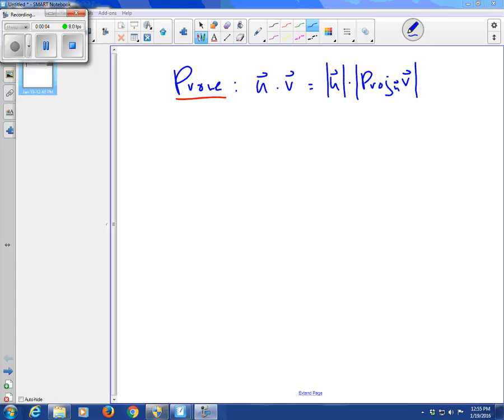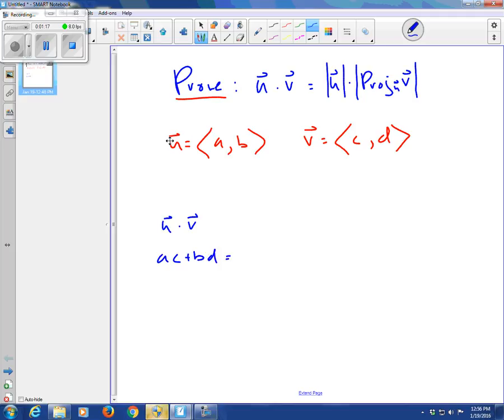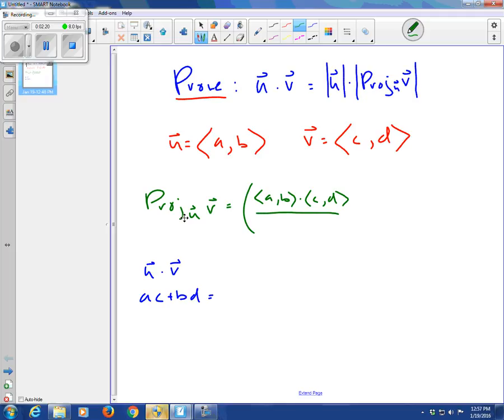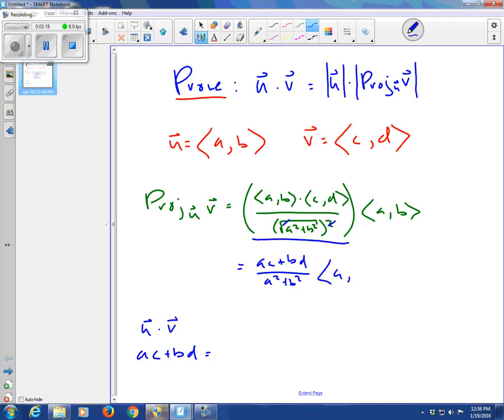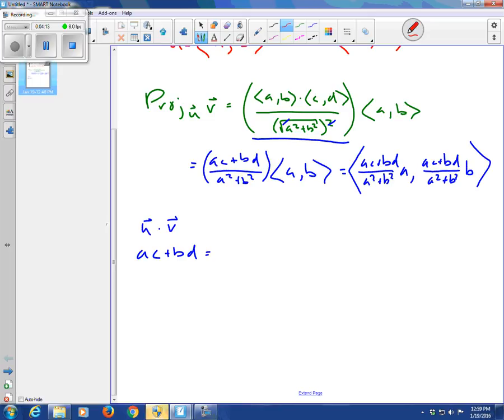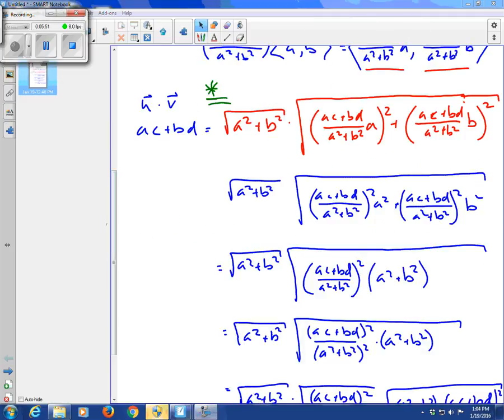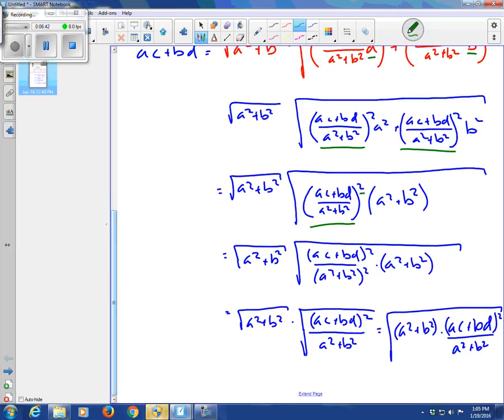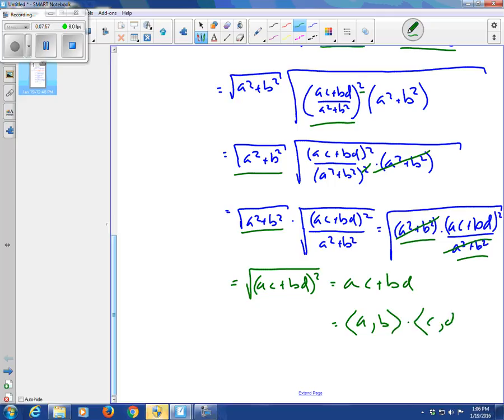Honors Pre-Calc 6.2 [uv=|projv(u)||v